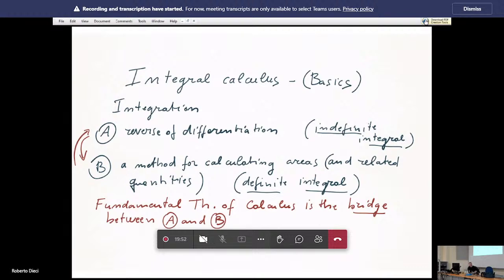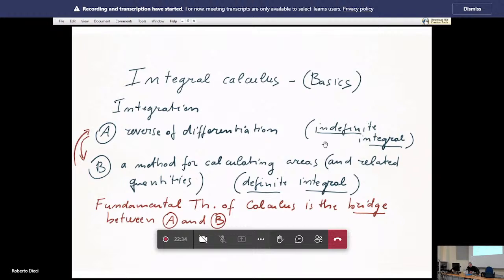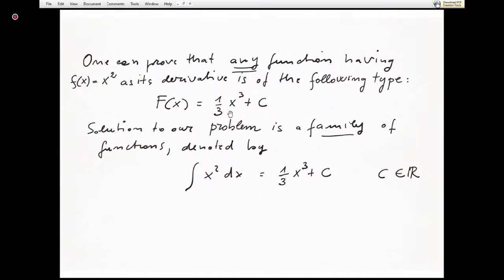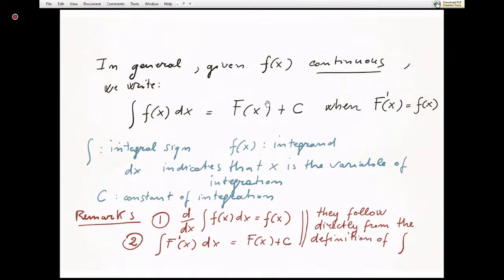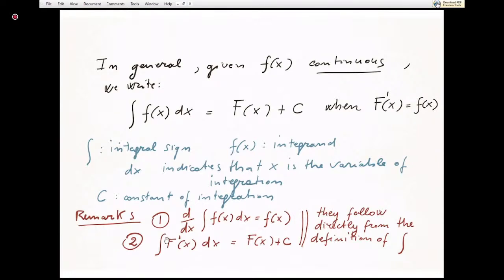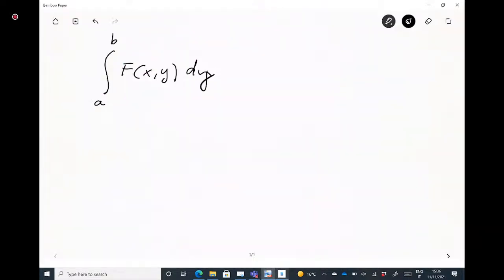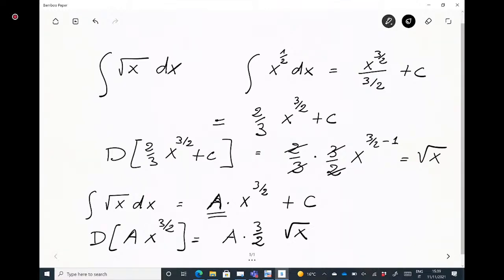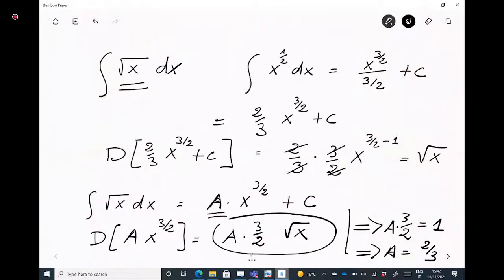Mathematical Tools and Methods Lecture 14 Part 1 | RESD | UNIBO| 11 -Nov-2021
let me start.
The second part of this course is it is it starts with the.
Internet calculus, but Internet calculus will be mainly.
The address is 2. Understand the basic models.
That are useful for dynamic emergency. OK, so I would focus a little bit on.
Indefinite integrals which is .8 here Section 8. So the reverse of medication. Finding the primitives or given function.
Then I will focus on the definite integral, which is.
Parent Lee very different kind of problems. The method for calculating areas, but of course there is a fundamental theorem which is great for the little theorem of calculus that sets a breach between the two between negatively OK. So two very different problems.
A man.
This one.
I want to stop a few minutes earlier today. I hope you don't mind.
OK, this is an exercise, but it is very instructive.
They are too actually.
One is computing the integral.
Or lacks times sqrt X + 1 DX.
And one is computing this very similar integral, which is X times sqrt X ^2 + 1.
DX
David are the integrals of the product of two simple functions. Each of them has this structure, but the techniques to solve them as really different from one another. OK, so here.
We exploit the technique of the recognizing here the derivative of a composite function OK.
So reduce it.
To the structure.
Of derivative of a composite function, so the result of the application of a chain rule OK.
And here, which is likely more difficult, but not it's relatively relatively easy.
You cannot do that.